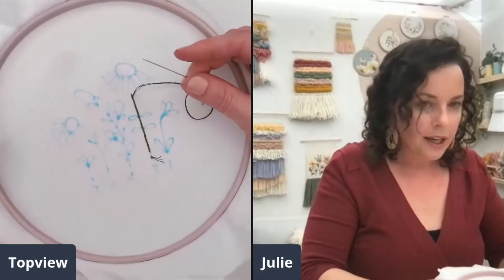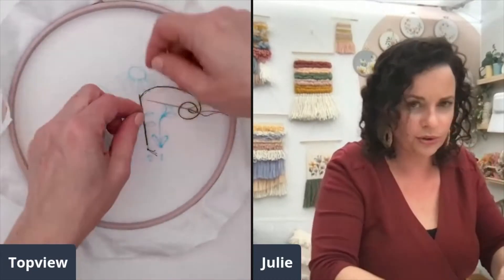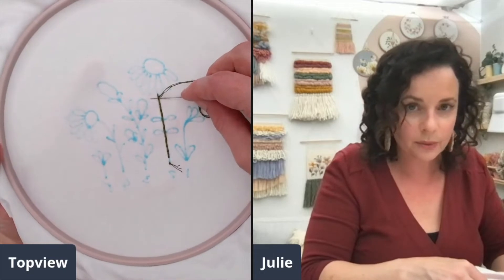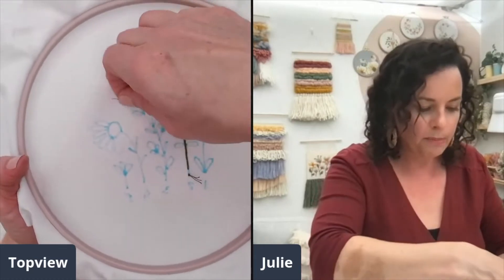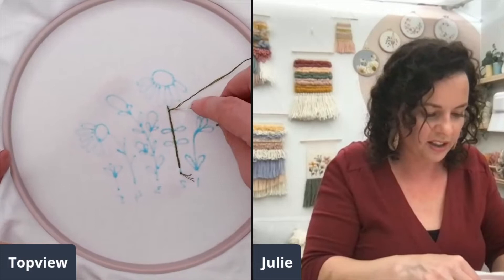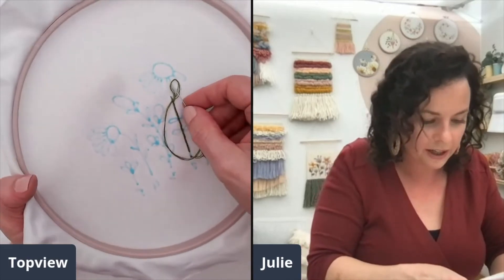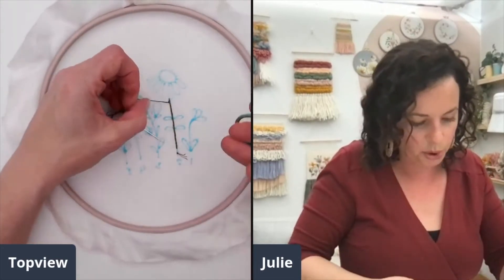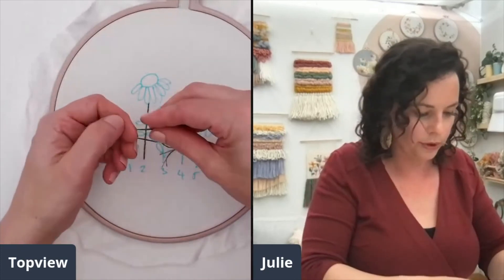How to finish your embroidery pattern with a simple knot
In this video, I will teach you how to finish your modern embroidery patterns with a simple knot.

This is the easiest way to end your threads as an embroidery beginner.

Julie xx

//LINKS//

Check out my Blog full of DIY projects for your home